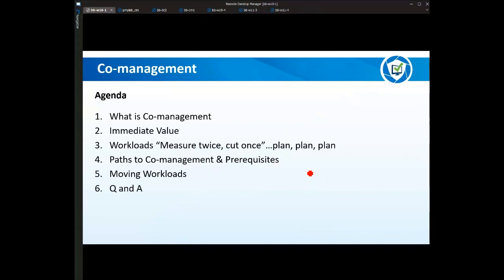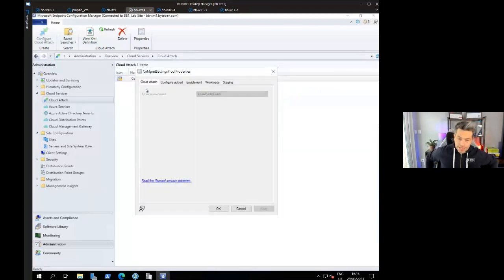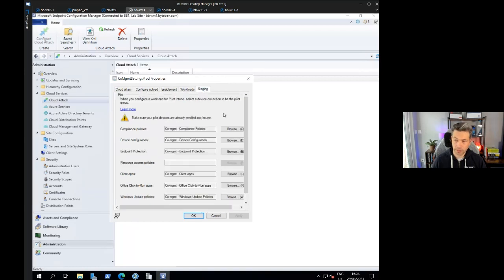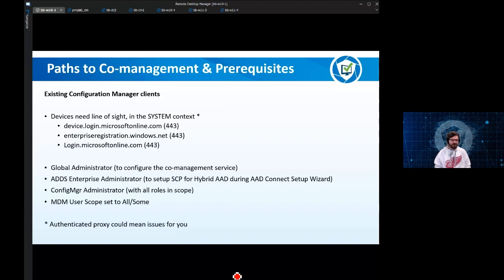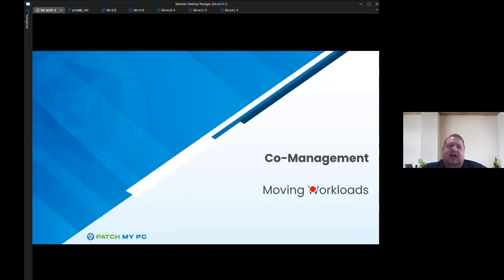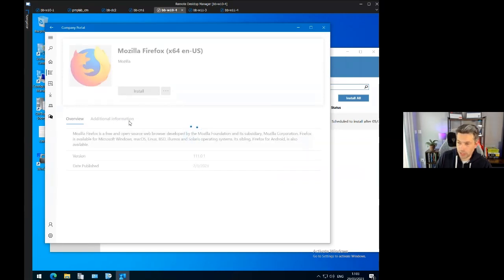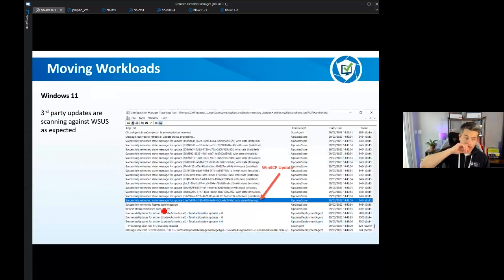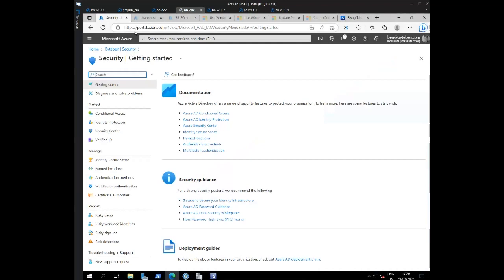Co-Management Moving Workloads to Intune Webinar - March 2023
The Patch My PC team hosts a webinar on Co-Management: Moving workloads to Intune on March 29, 2023.